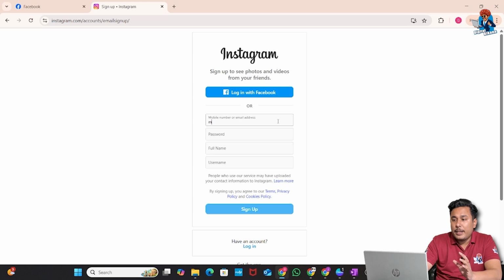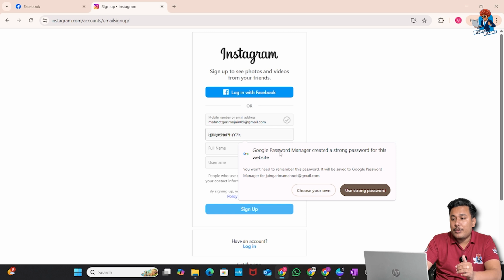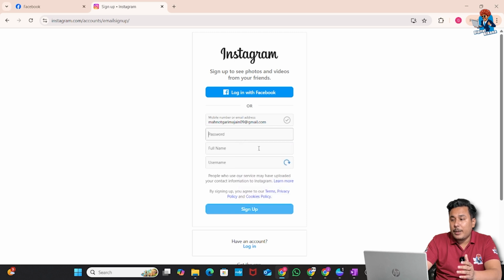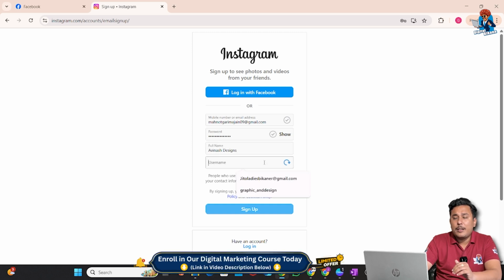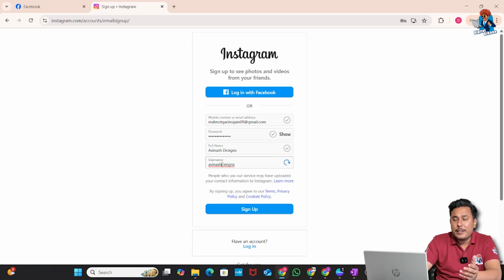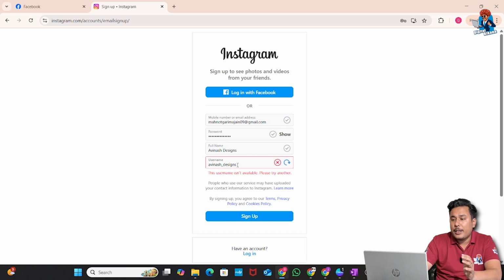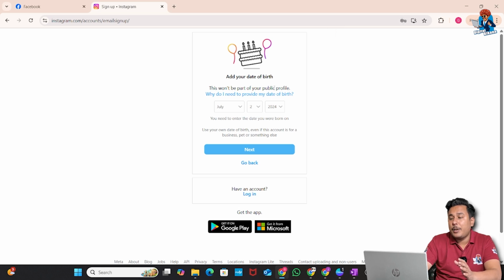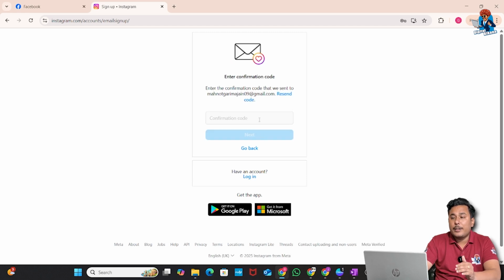How to create Instagram Account?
Looking to create an Instagram account but not sure how? This video will walk you through the process, including how to create a business account and how to do it on your computer. Start your Instagram journey today!
Want to create a new Instagram account from scratch?
In this video, you’ll learn how to create an Instagram account easily using your mobile phone or email in just a few minutes.

✅ What you’ll learn:

How to create an Instagram account on mobile

Sign up using phone number or email

How to set up profile name, username, and bio

Basic settings to secure your Instagram account

Perfect for beginners, students, and business owners who are new to Instagram.

0:00 Introduction – Create Instagram Professional Account
0:10 Open Instagram & Click Sign Up
0:23 Enter Email or Mobile Number
0:38 Set Password, Full Name & Username
0:55 Username Rules (No Spaces)
1:18 Choose Unique Username & Sign Up
1:29 Enter Date of Birth (Important Tip)
1:50 Verify Account with Email Code
2:02 Instagram Account Created Successfully
2:10 Use Account for Business Ads
2:13 Convert to Professional Account (Next Step)
2:20 Digital Marketing Course Info